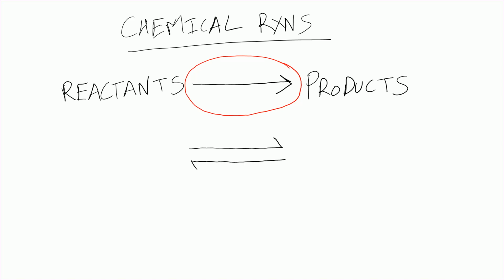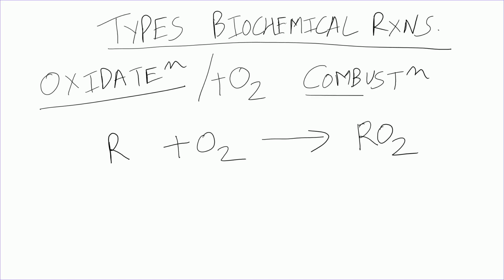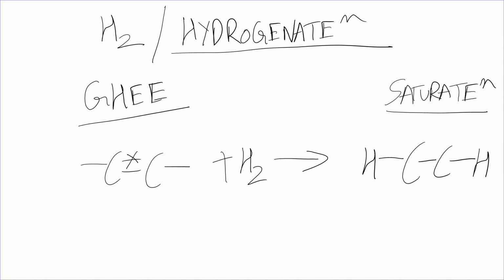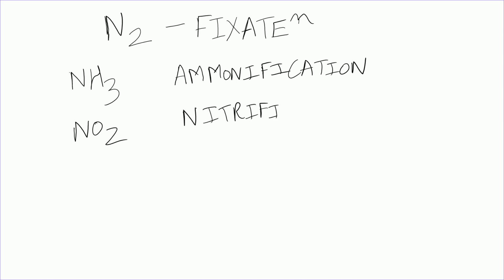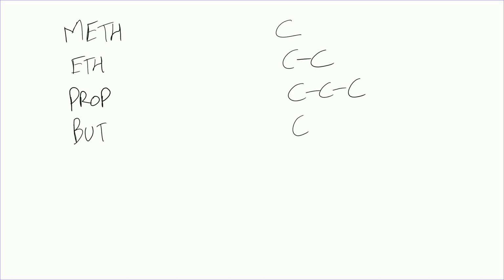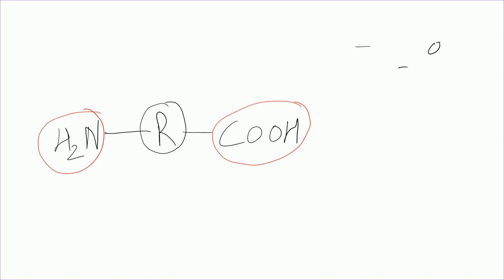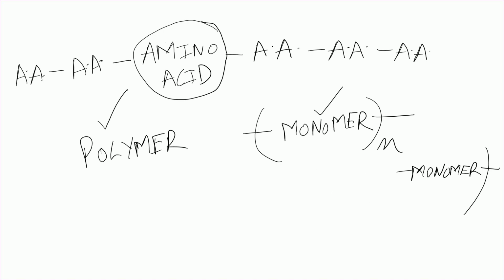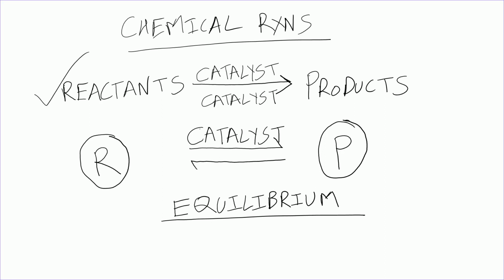Biomolecules - Chemical Reactions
A glimpse into the tutoring style at Sethi Classes.